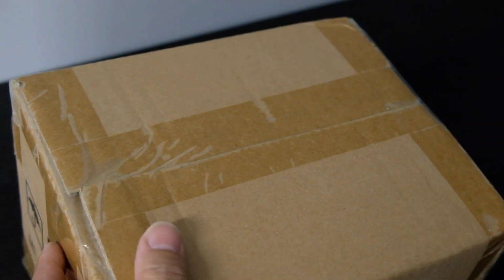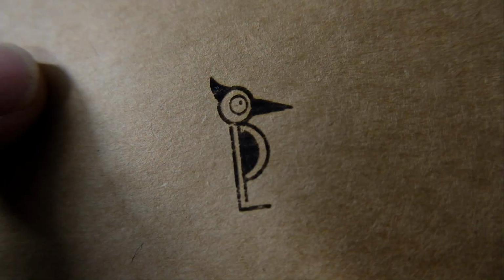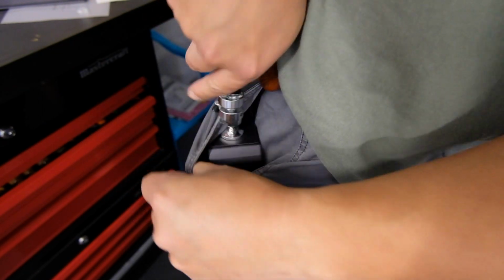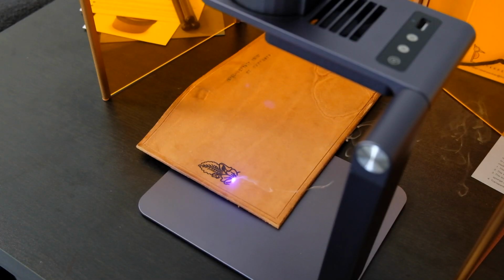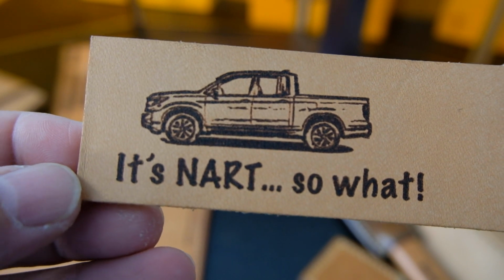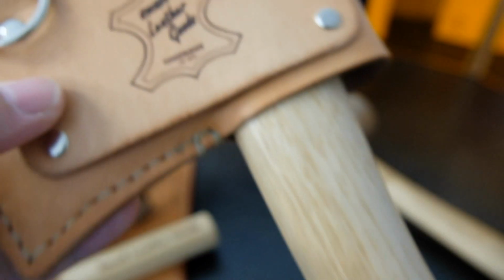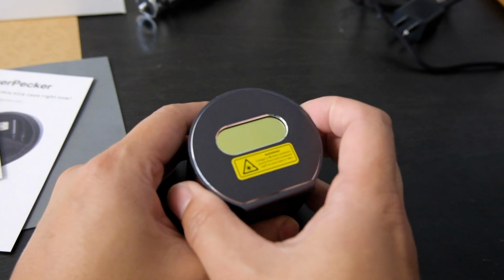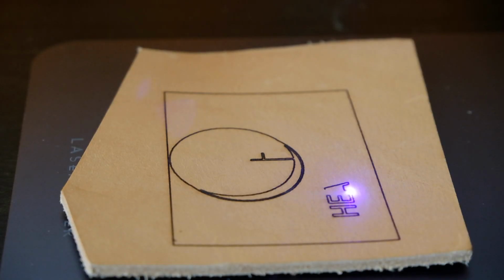Laser Pecker L1 Pro Super Hands on review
small leather goods presents!!!

This video is about box opening and my hands on review of the Laser Pecker L1 Pro Super.

or if you are in Canada, you may refer to the following: